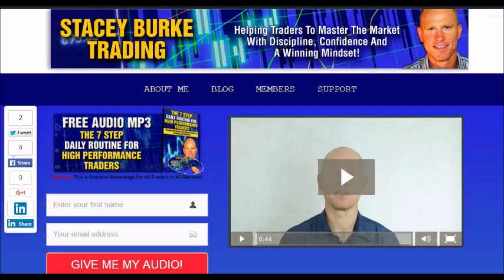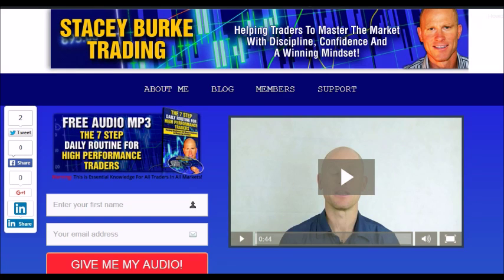Keep Your Forex Trading SIMPLE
Keeping your forex trading SIMPLE is critical. If you want to be able to reproduce your results week in and week out, you need to have simple strategy. Otherwise you will start to have analysis paralysis. The most successful trading systems are usually very simple and ... Are you struggling to be consistent with your trading? Get my FREE audio mp3 download "The 7 Step Daily Routine For High Performance Traders"

For more on Reading Price Charts Bar by Bar: The Technical Analysis of Price Action for the Serious Trader by Al Brooks